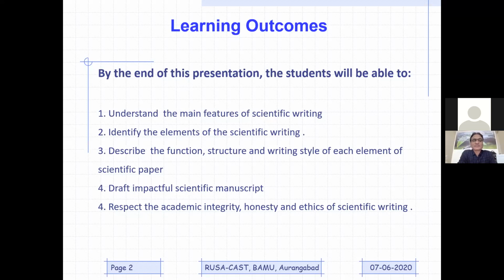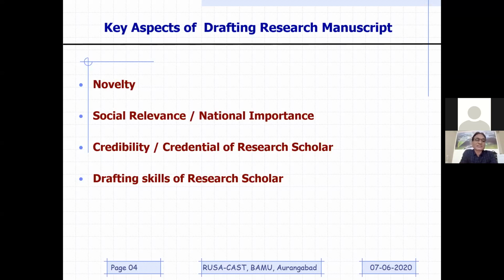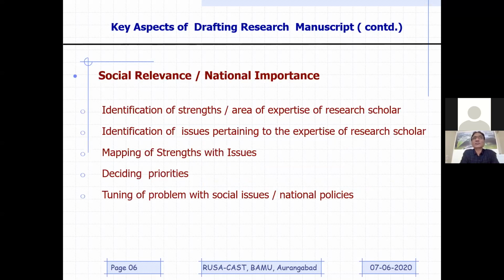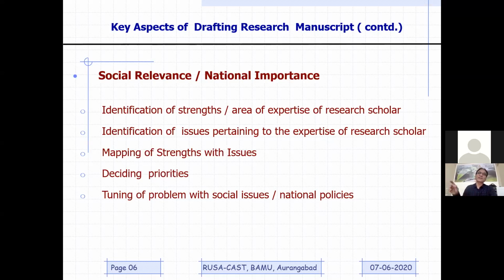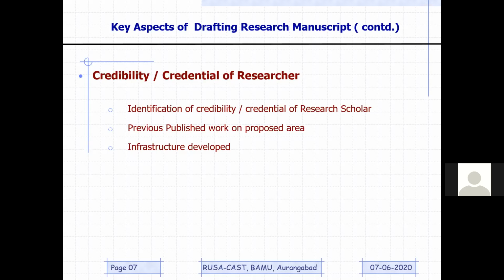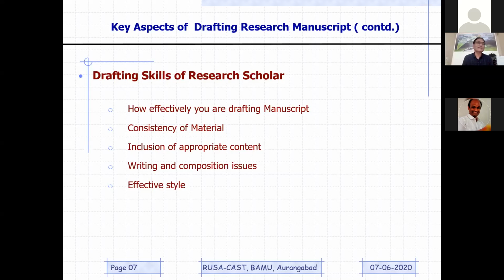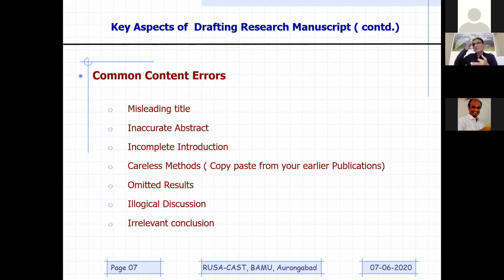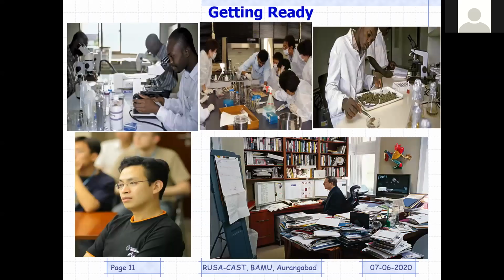Drafting a Scientific Manuscript by Professor M D Shirsat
Lecture on Manuscript Drafting skills by Professor M D Shirsat, Department of Physics, Dr B A M University, Aurangabad